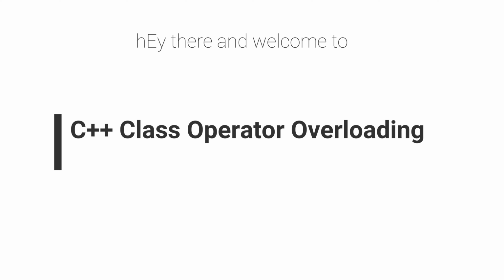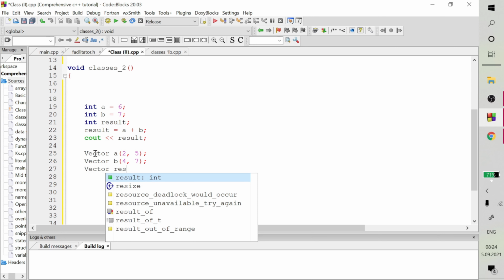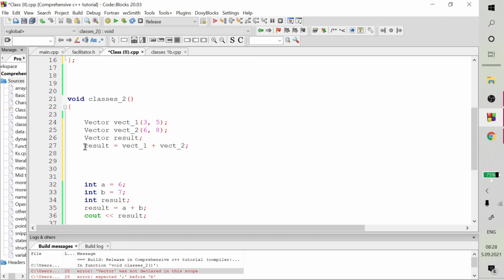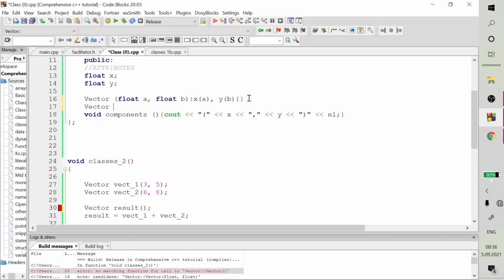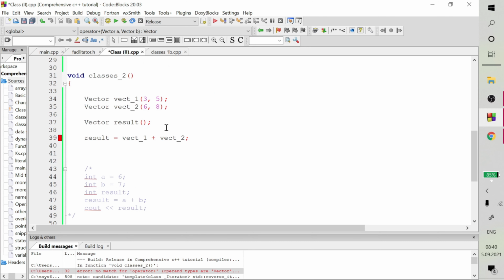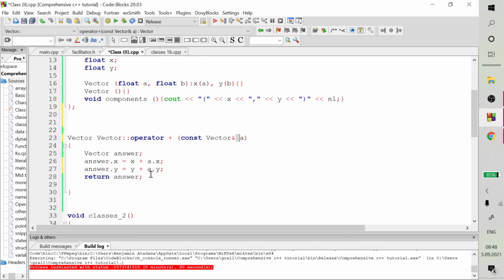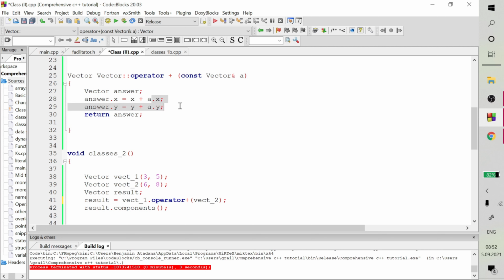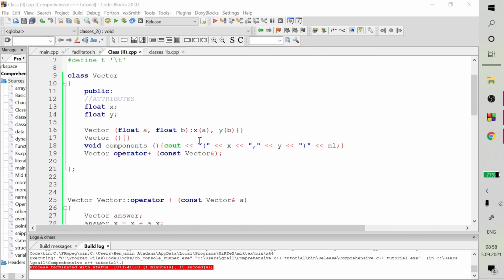#16.7 C++ Operator Overloading